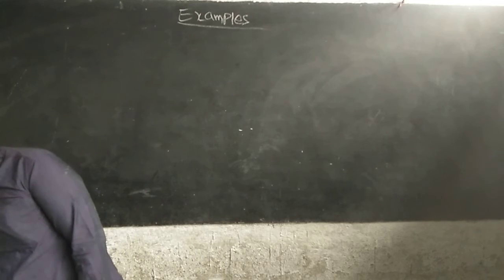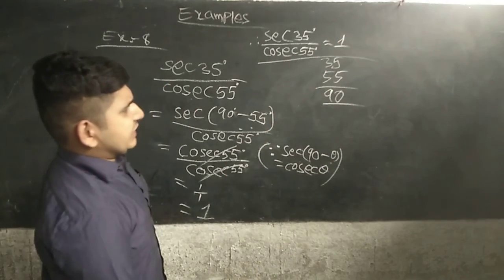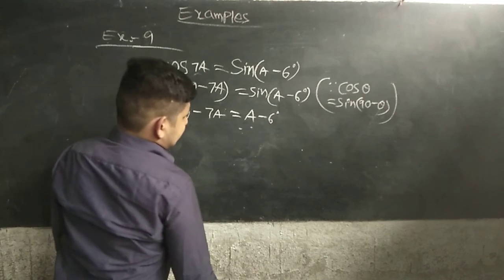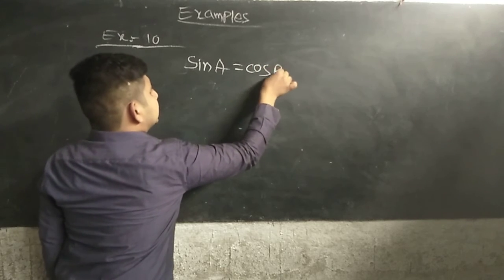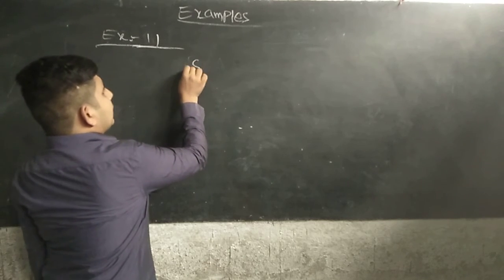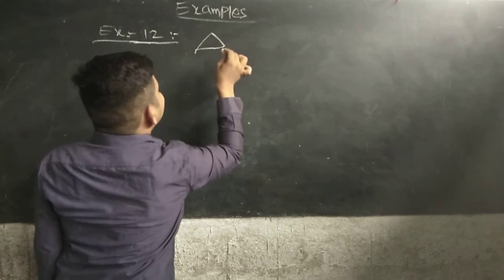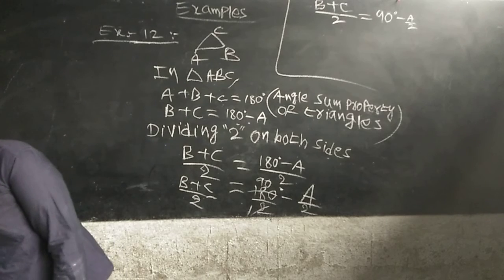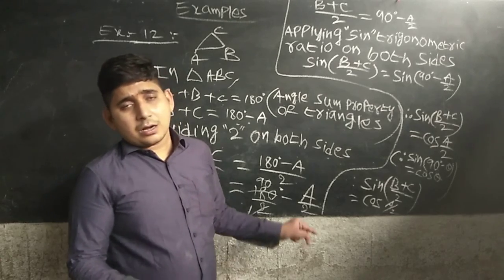10th Class Maths topic : Examples 8, 9, 10, 11 and 12